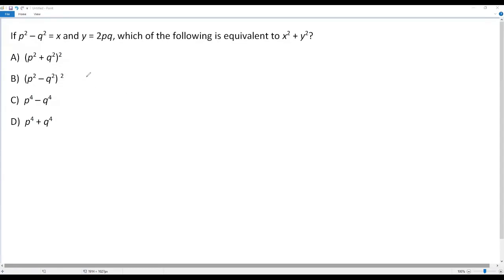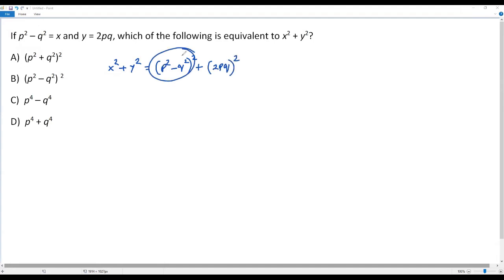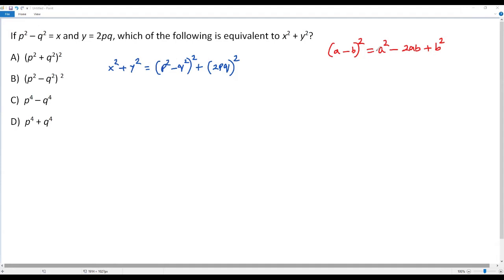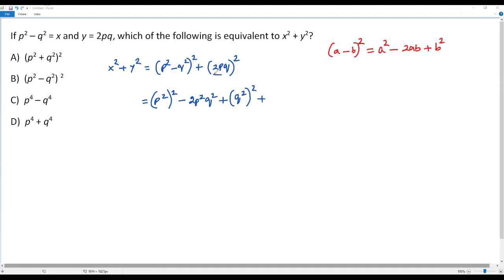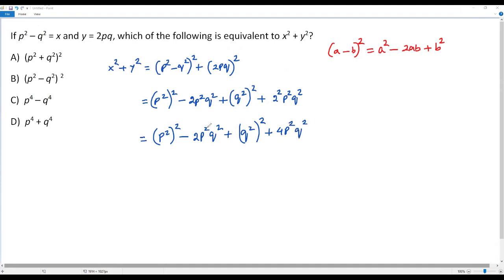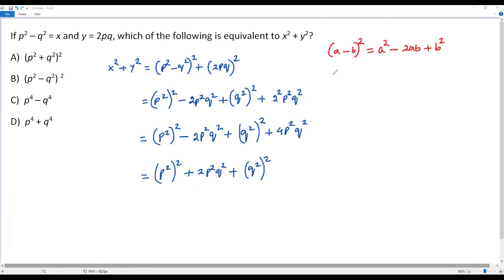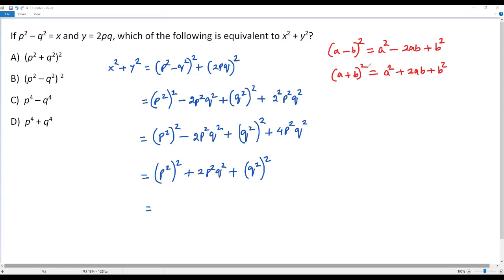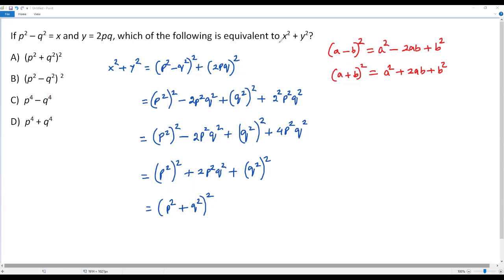SAT Math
If p^2 – q^2 = x and y = 2pq, which of the following is equivalent to x2 + y2?

A)  (p^2 + q^2)^2
B)  (p^2 – q^2)^2
C)  p^4 – q^4
D)  p^4 + q^4